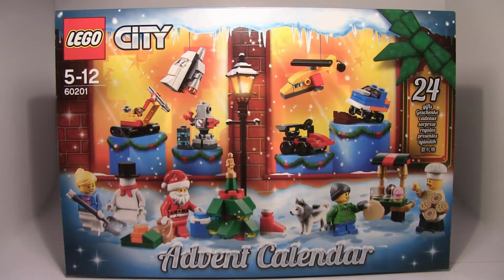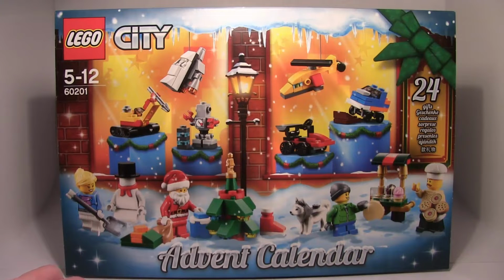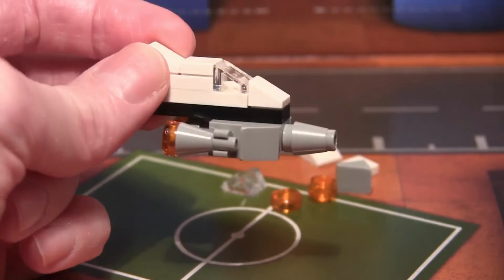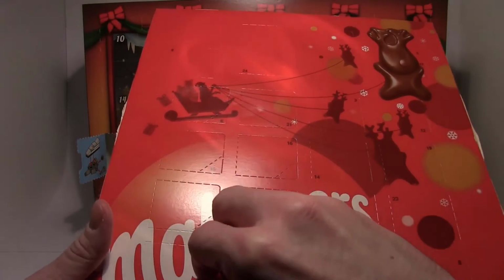Lego City Advent Calendar 2018 - December 1st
Merry Christmas everyone! Time for another Lego Advent Calendar!
Prepare for the coming of the Christmas dad jokes!

Well every like, comment and new subscription means the world to everyone here at ChannelDotTheDot so please do leave me a comment, a like, and you can even subscribe so that you can see more of our content.
If you have any ideas or recommendations, please let us know.